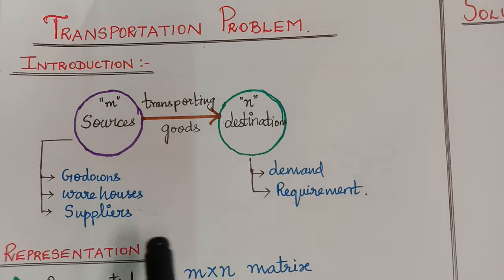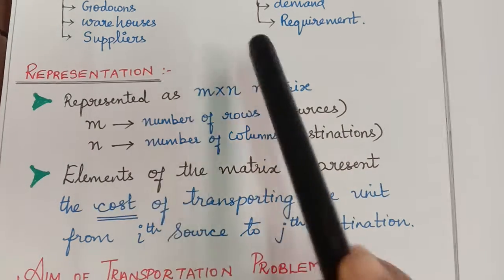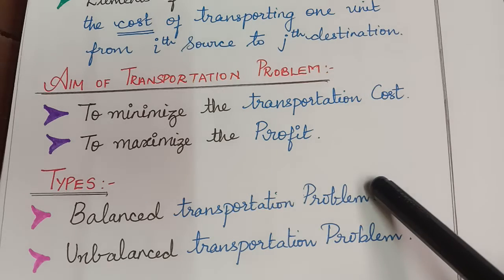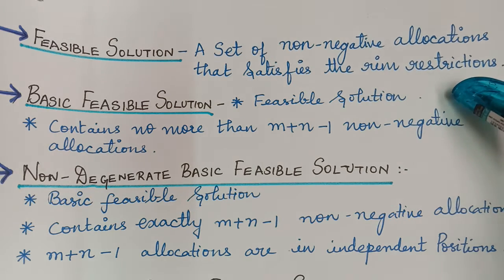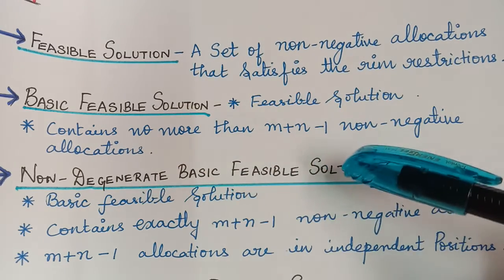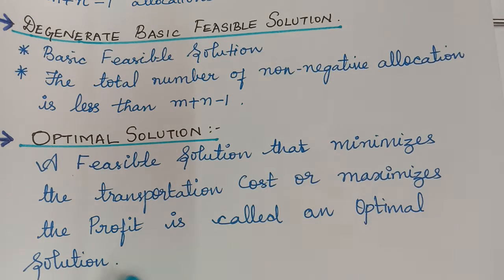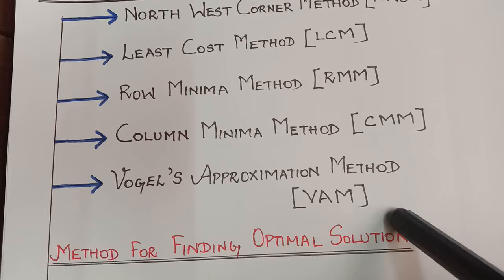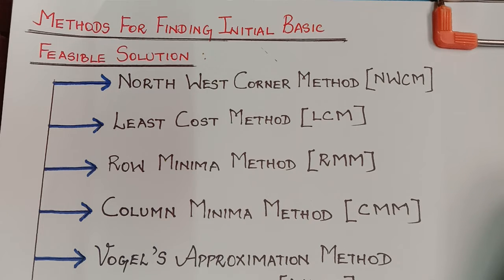Transportation Problem|| introduction||Operations research||Resource Management techniques